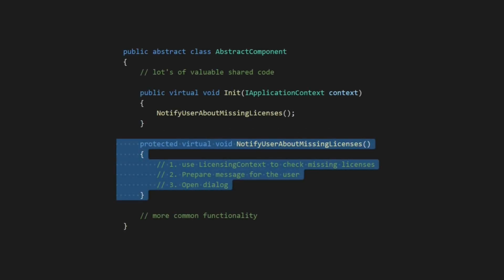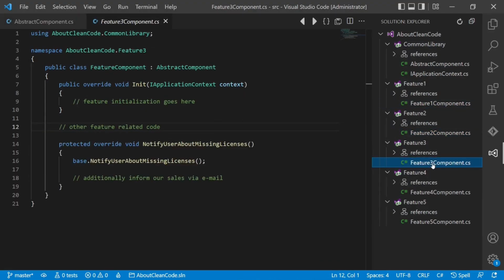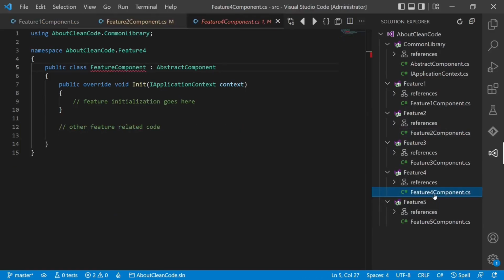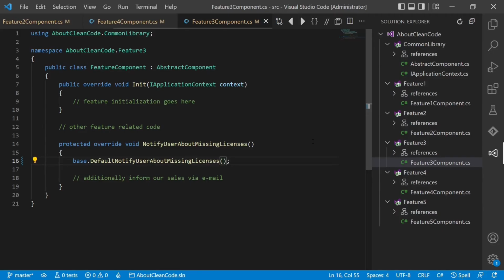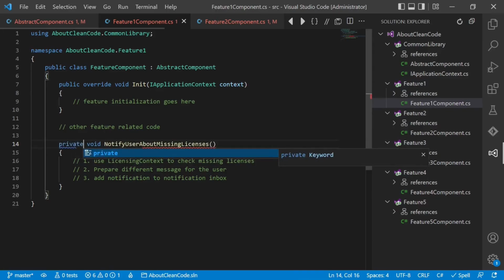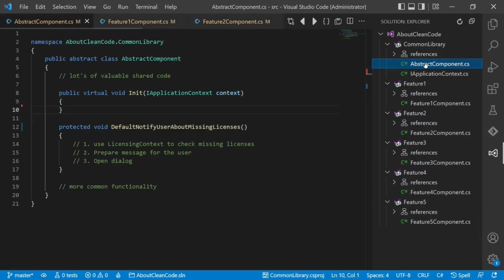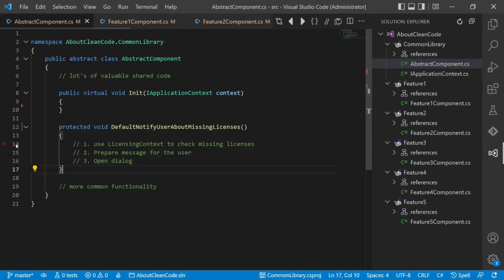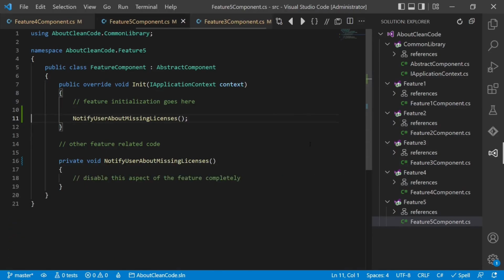Refactoring Without Tests Is POSSIBLE, IF ...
It's common sense that safe refactoring requires a strong test safety net, but that's not always mandatory.

This video demonstrates a two-step refactoring process to move default implementations down the inheritance hierarchy without breaking behavior, using compiler support to ensure correctness.

Key topics include:

- Making variation points abstract and handling compiler-enforced changes.
- Refactoring default implementations into derived classes.
- Deciding between aggregation and inheritance for shared behavior.
- Using a step-by-step approach to avoid breaking changes during refactoring.
- Leveraging the compiler to validate behavioral non-breaking changes.